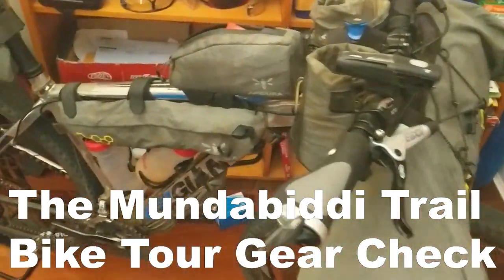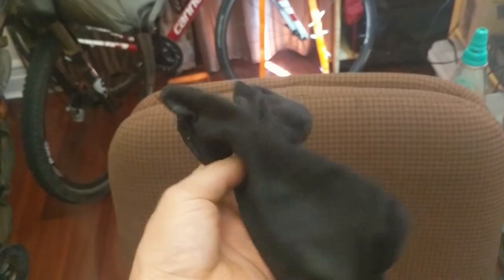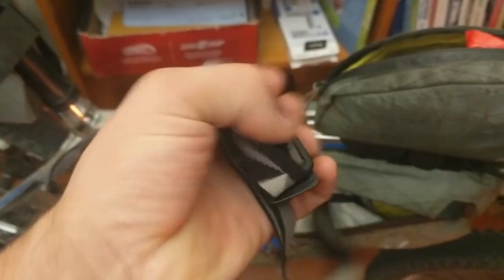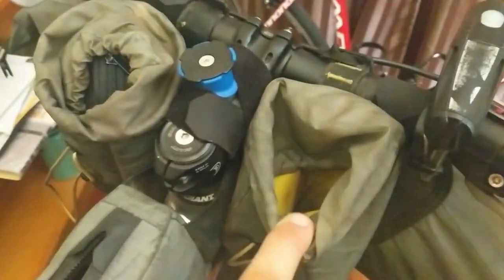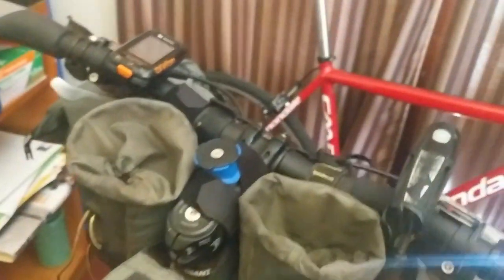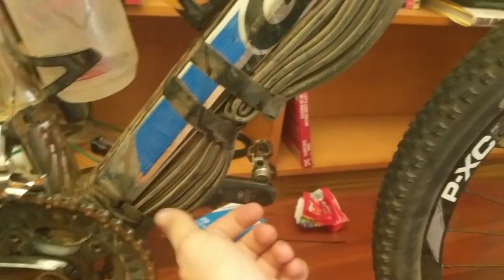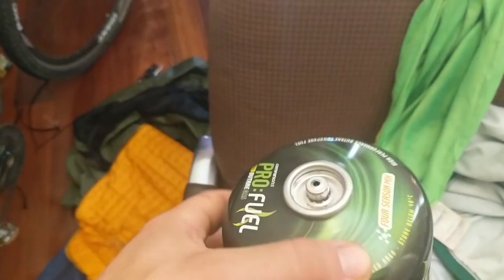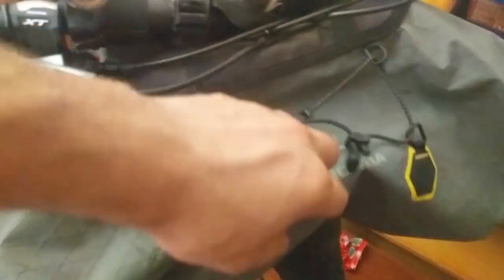Mundabiddi Trail Bikepacking Gear Check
I cycled the Mundabiddi mountain bike trail in Western Australia, starting January 21 over 14 days. I put this video together after I finished detailing the gear that I used. Hopefully you get something out if it if you're planning on a similar tour. I'm going to be touring the east coast of the USA from Florida to Maine and doing vlogs in a couple of months. If there is anything in particular you want to see let me know!